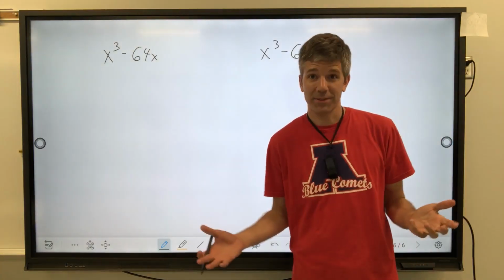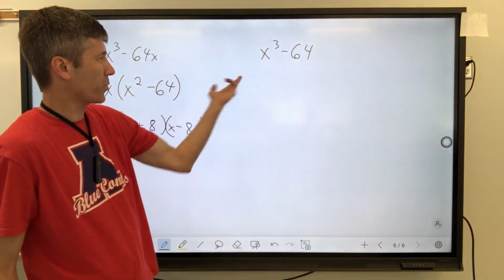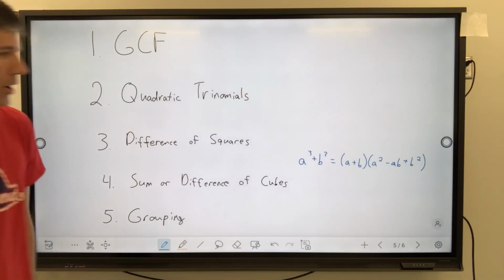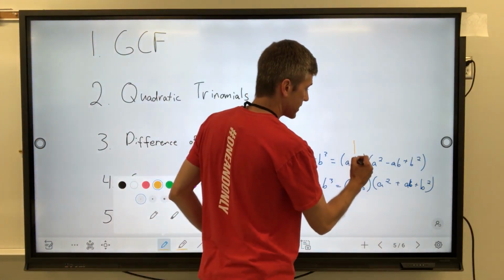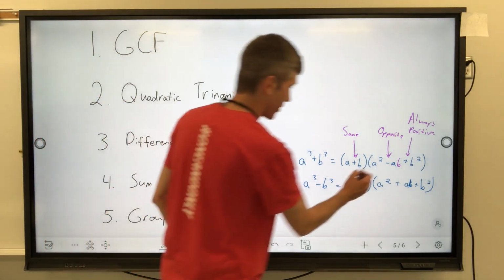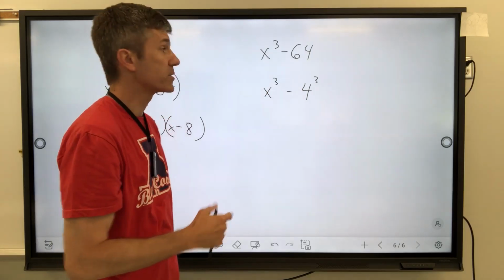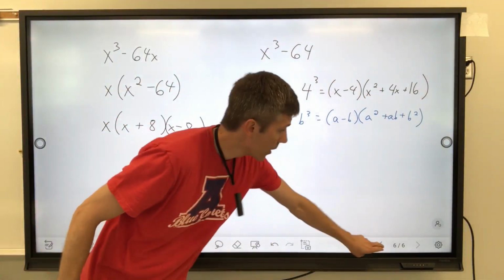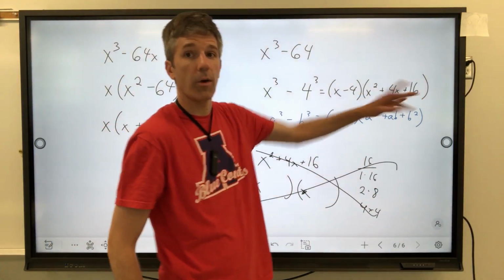Advanced Factoring Strategies, Part 1